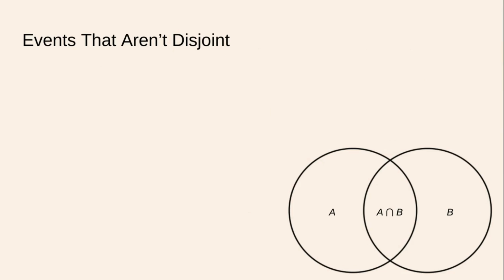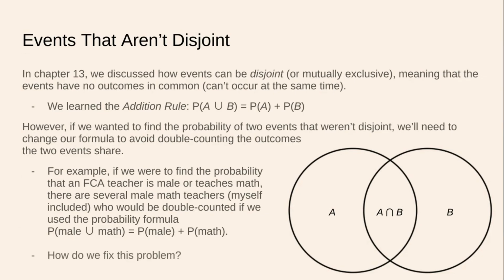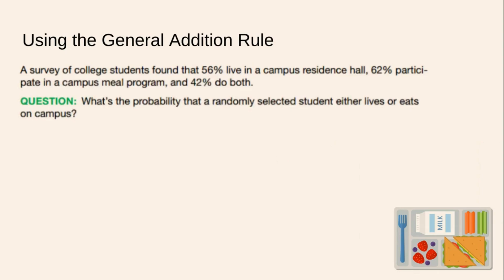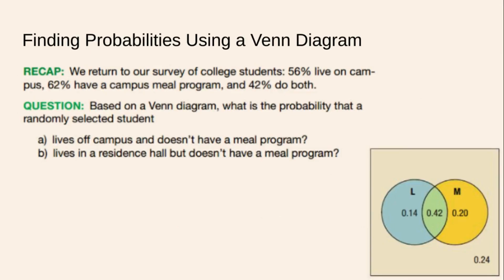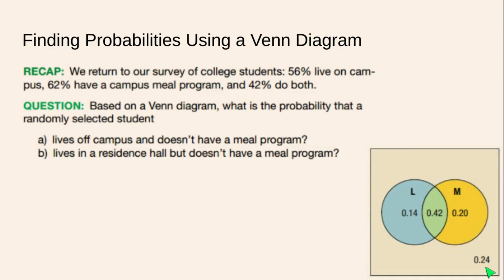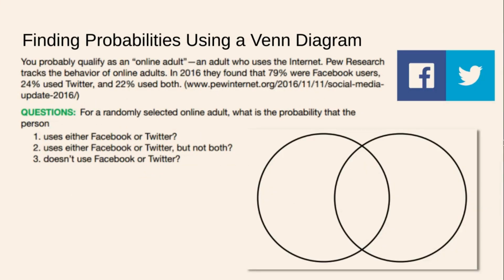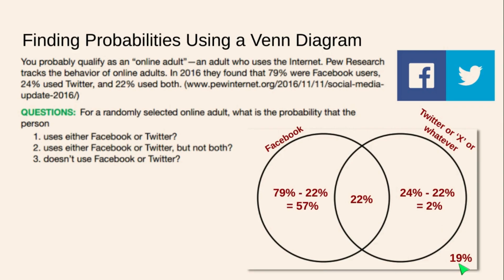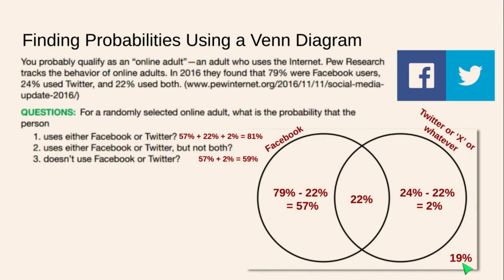Chapter 14 (Part 1) - Mr. DeClerico's AP Statistics